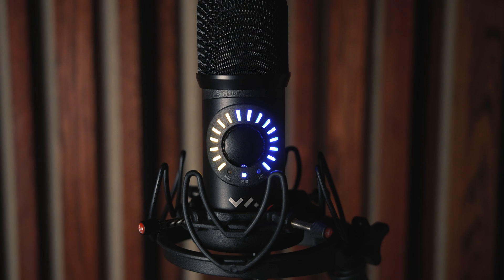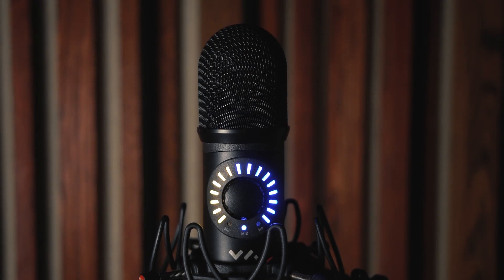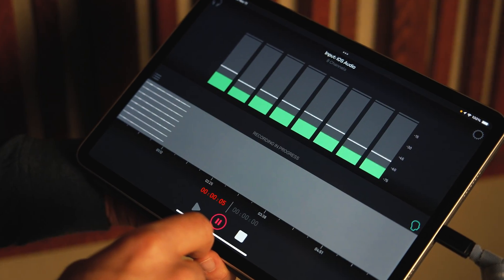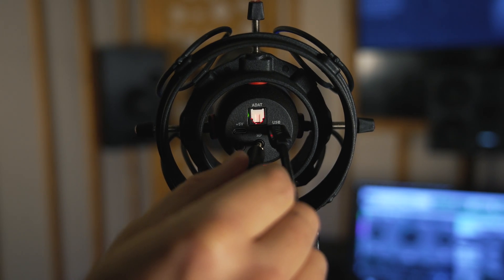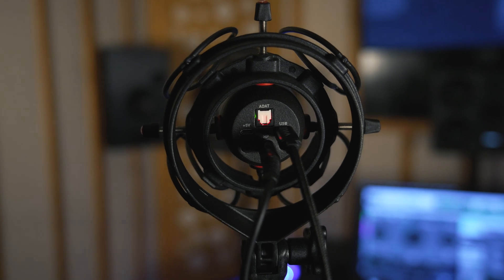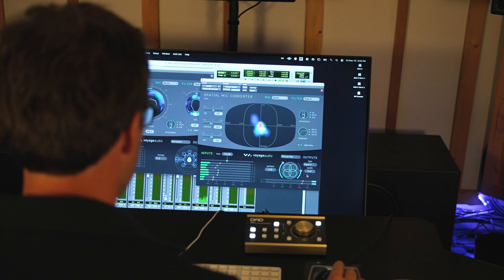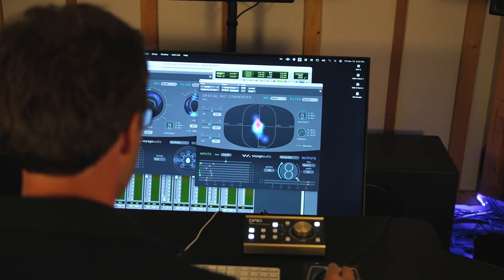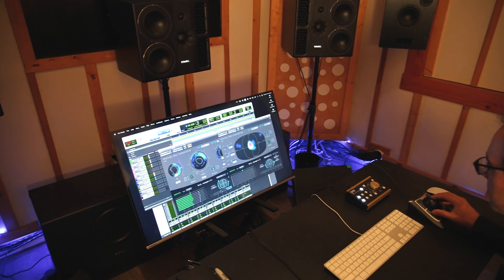③ Dante vs. USB: Spatial Mic Deep Dive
DIVE INTO THE DETAILS OF SPATIAL MIC: DANTE VS. USB
Whether you're setting up a studio, capturing live performances, broadcasting an event, or working on immersive media projects, understanding the distinctions between Spatial Mic Dante and USB is key to beginning your journey. Let's explore what each model has to offer.

WHAT THIS VIDEO COVERS:
● Technology Breakdown: An in-depth look at the innovative technology behind both the Dante and USB versions of Spatial Mic.
● Performance Comparison: Side-by-side analysis of Dante vs. USB models to highlight each one's unique strengths.
● Application Insights: Practical advice on choosing the right Spatial Mic model based on your specific recording environments and projects.

DIVE DEEPER INTO SPATIAL AUDIO:
Your journey to mastering spatial audio recording starts here.

💬 Comment: Have questions or insights? Let's discuss in the comments section below.
👍 Like: Found this video helpful? Show your support by liking it!

Choosing between Spatial Mic Dante and USB doesn't have to be complicated. "Dante vs. USB: Spatial Mic Deep Dive" is here to guide you through every consideration, feature, and functionality to help you capture pristine spatial audio, no matter where your sound takes you.